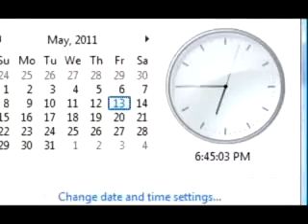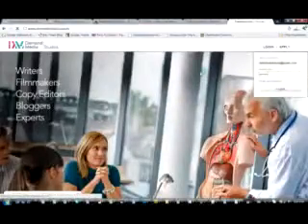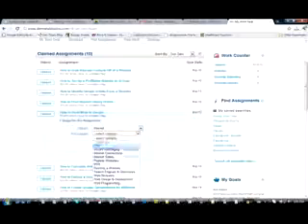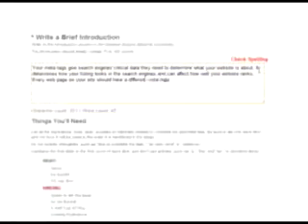Demo: Online Writing, $65 an Hour